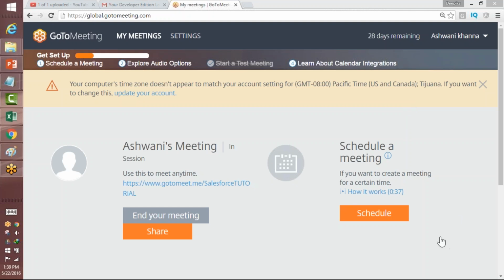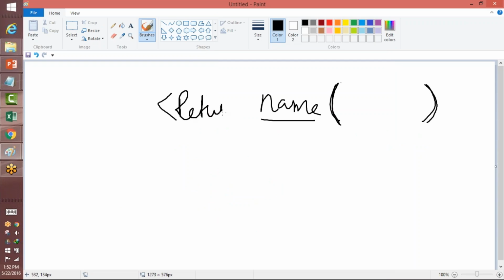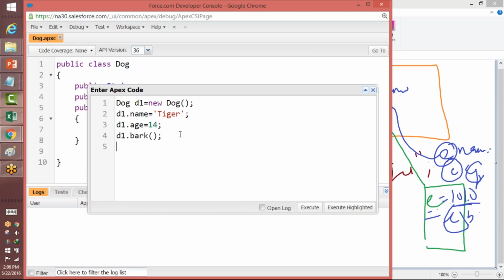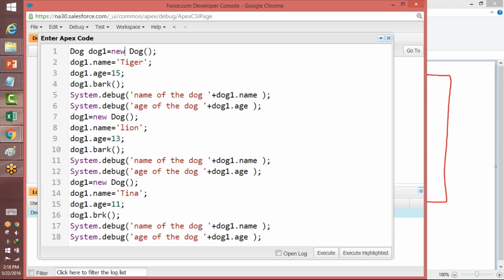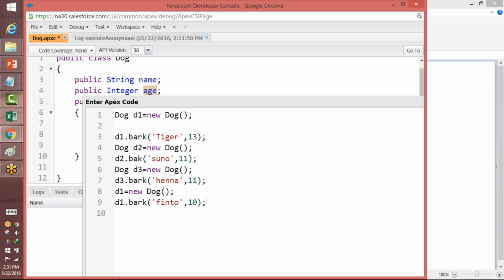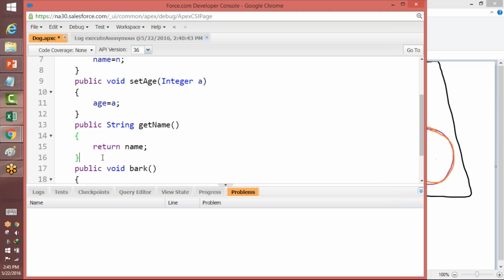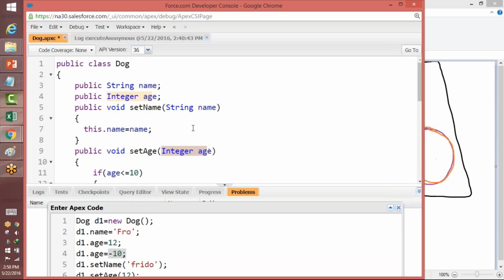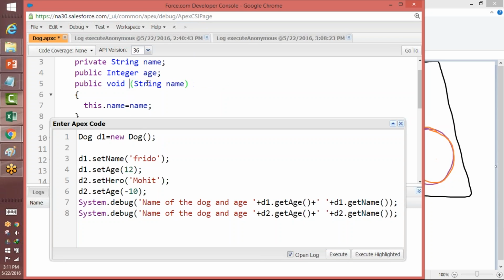Apex Programming Tutorial for beginners: Classes and Object in Salesforce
Classes, Objects, and Interfaces,
Understanding Classes,
Apex Class Definition,
Class Variables,
Class Methods,
Using Constructors,
Access Modifiers,
Static and Instance Methods, Variables, and Initialization Code,
Apex Properties,
Extending a Class,
Extended Class Example,
apex programming tutorial for beginners,
apex tutorial for salesforce developers,